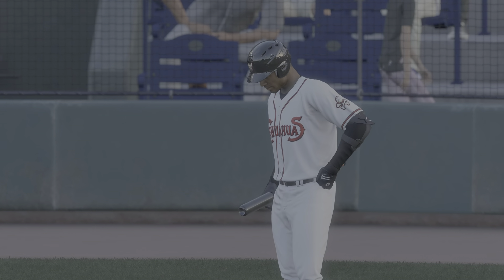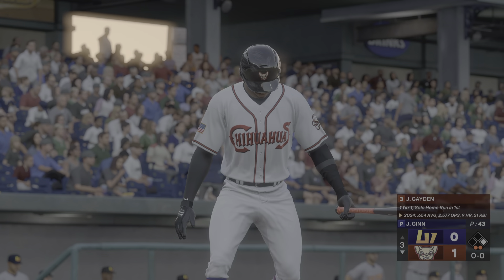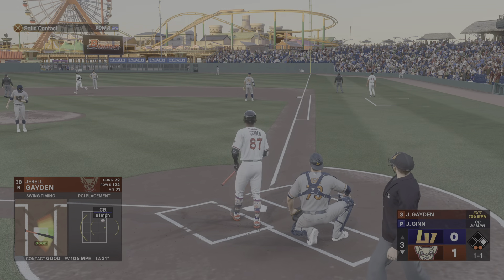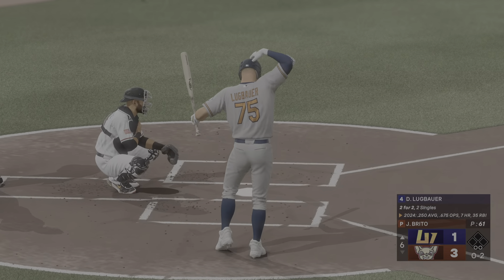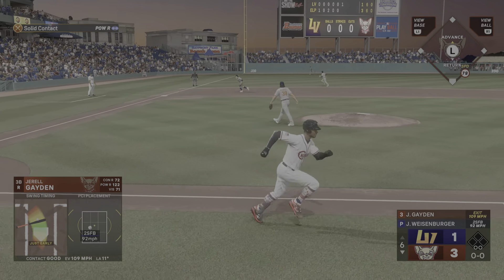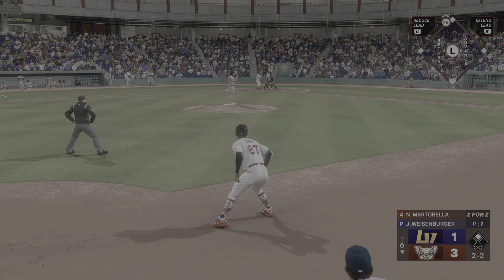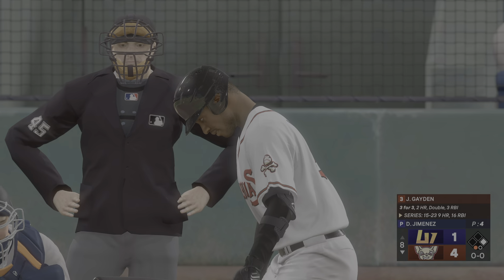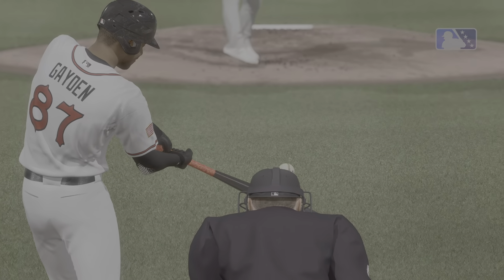2nd AAA Perfect AB